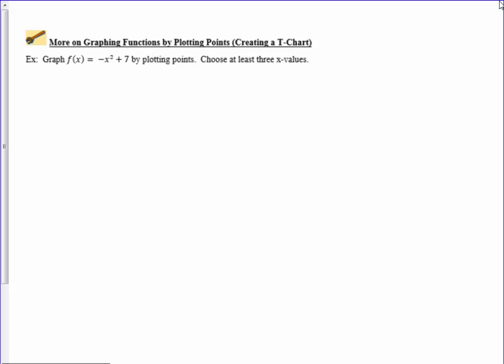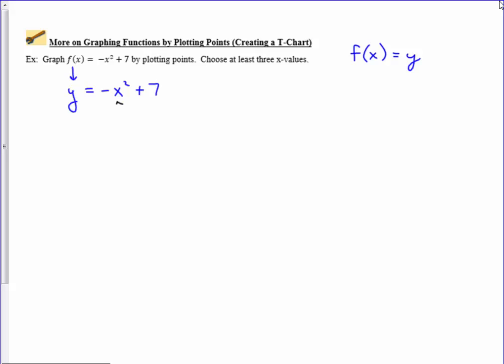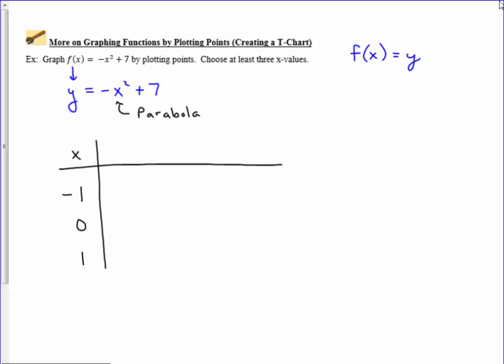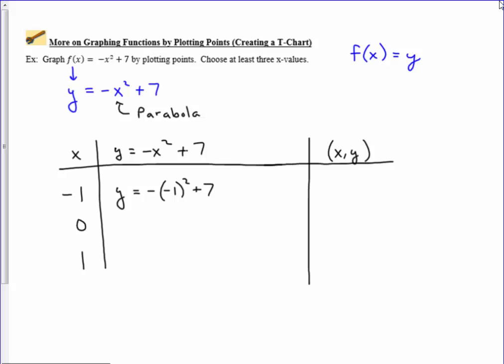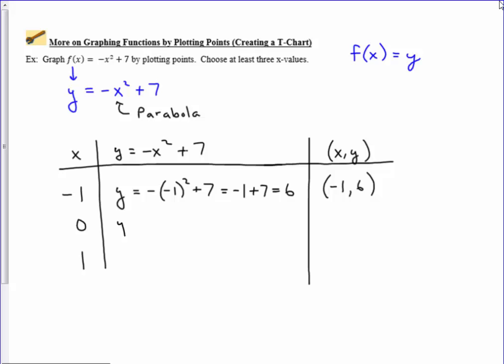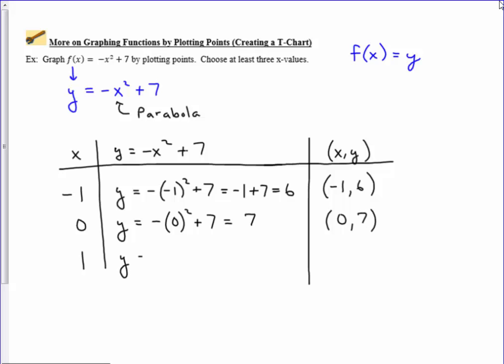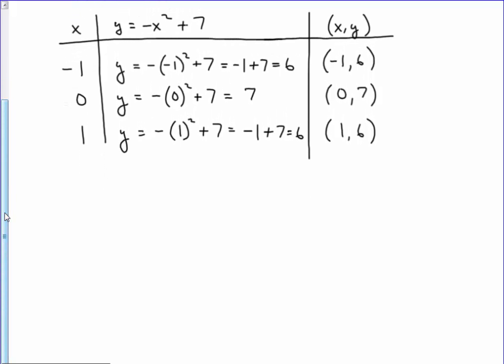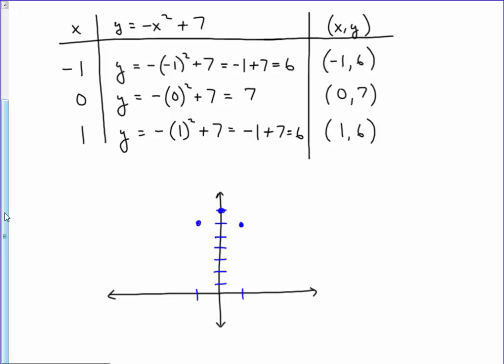Math 1314 - 1.2 Pg 18 - Ex 1